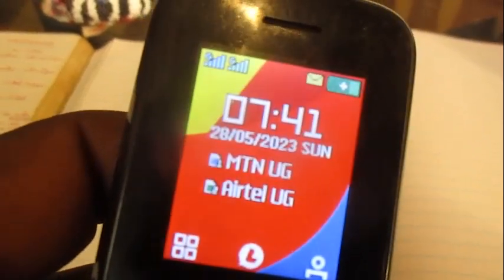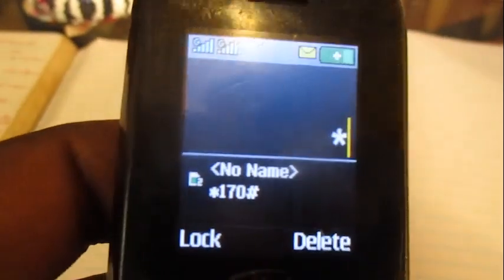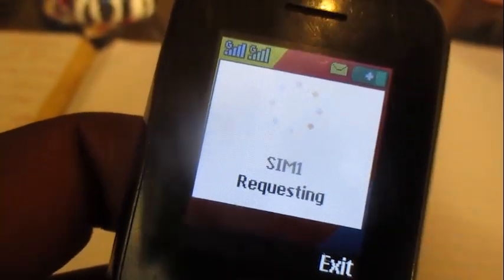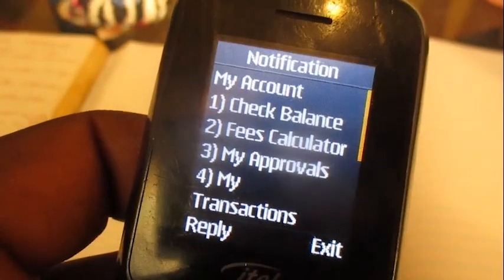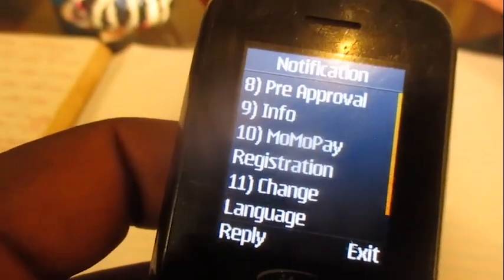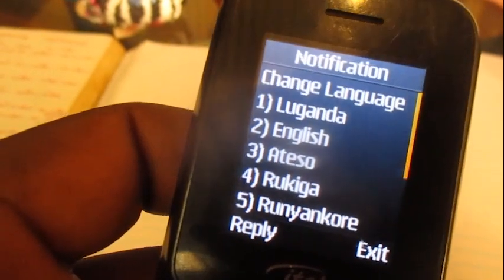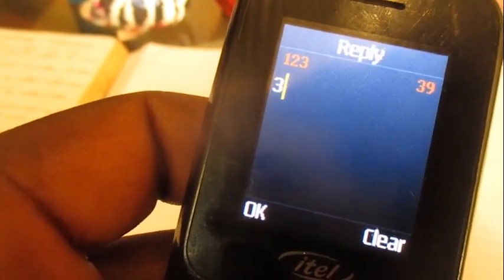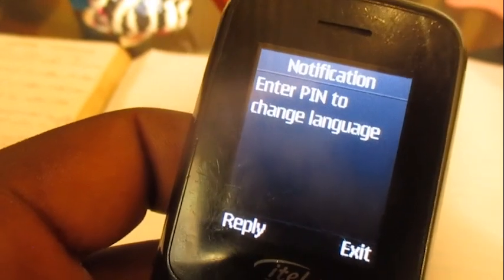HOW TO CHANGE MTN LANGUAGE TO ATESO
Welcome to Accar TechUg, in this video we are showing you how to change mtn language to Ateso. By default the MTN system uses English and if you find difficulty using it, you can change to Ateso so watch the video and see how we do it.

Registered names: NUTAGUBYA JONATHAN